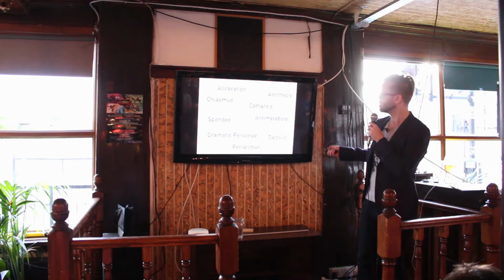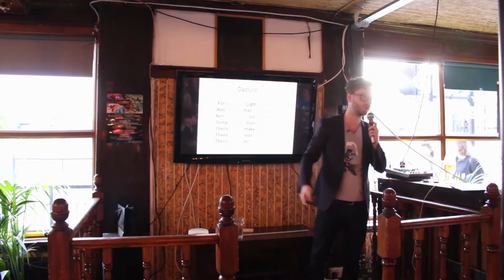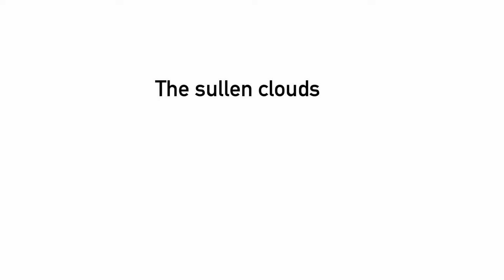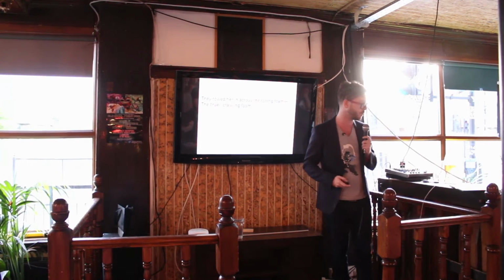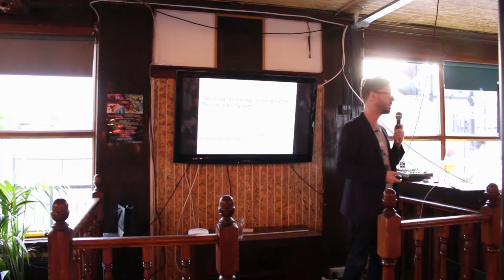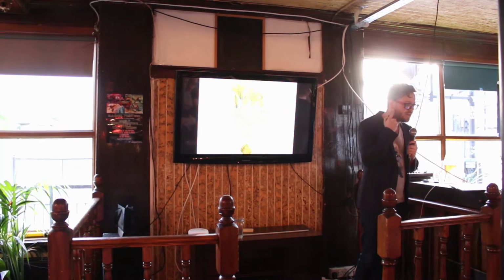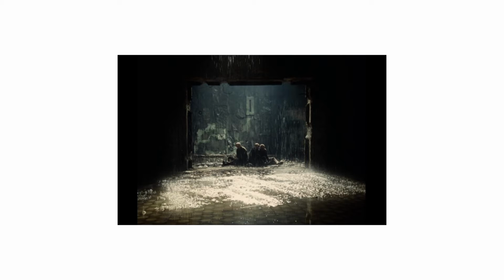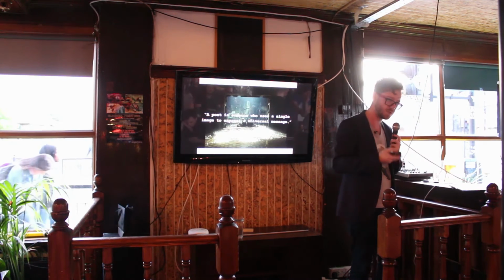Narrative Utility Belt ep.4: The Pathetic Fallacy - Rob Morgan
Speaker-in-residence Rob Morgan continues his series on the weird, intrinsic things that make game narratives work so differently to other literatures. He'll try to put names (and hashtags) to some of the literary effects that we see all the time but can't quite define. Hashtag suggestions welcome.
Episode four:  The Pathetic Fallacy

As well as being VideoBrain's resident speaker, Rob Morgan is a game writer/narrative designer and unsure what that even means. Ask him about his lovely beard on Twitter @aboutthislater.

VideoBrains is a free monthly conference where video games developers, journalists and players give talks and answer questions. We’ve had fantastic talks on everything from indie marketing to the Slender Man to a behind-the-scenes look at Deus Ex.

For everything else VideoBrains, including tickets for our upcoming events, check the